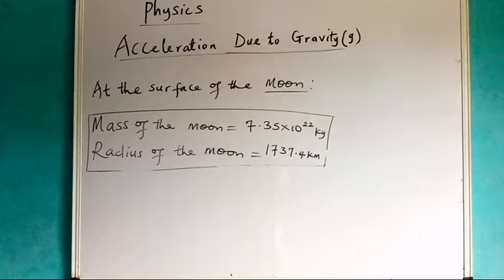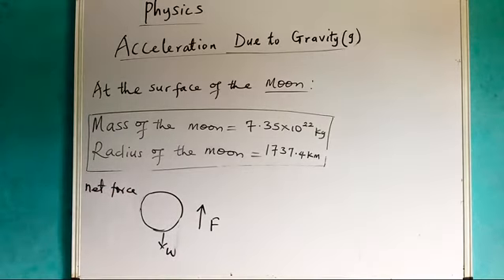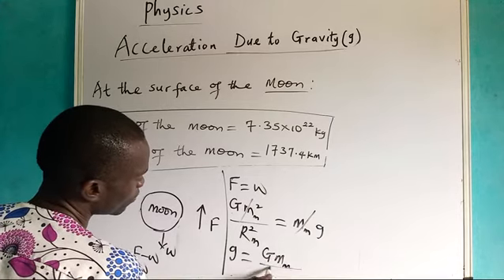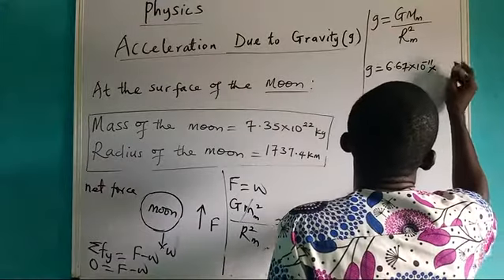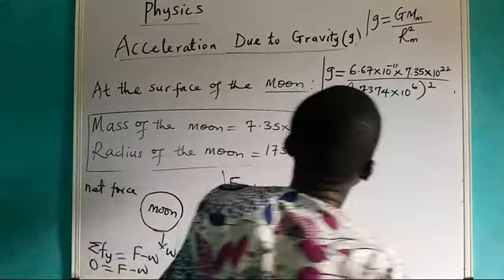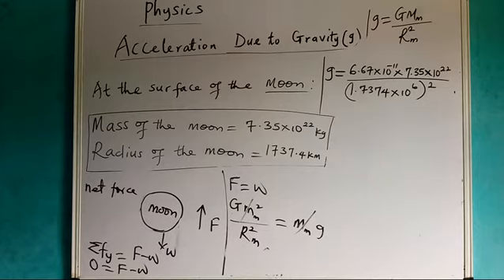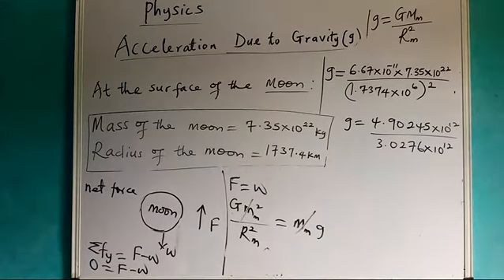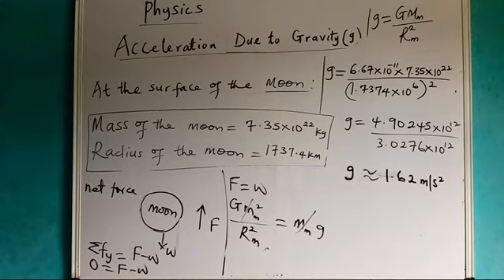ACCELERATION DUE TO GRAVITY AT THE SURFACE OF THE MOON